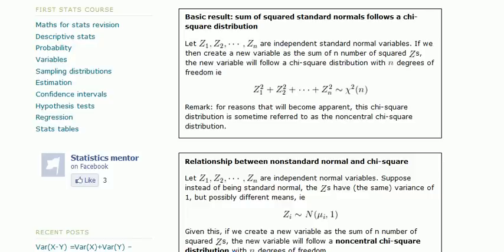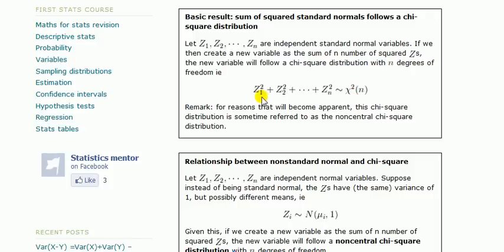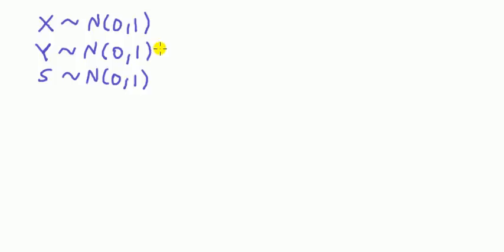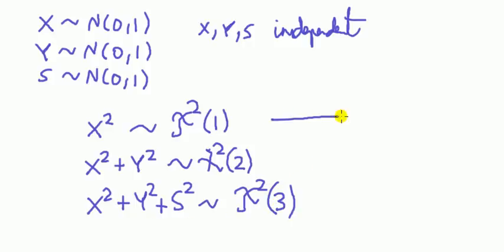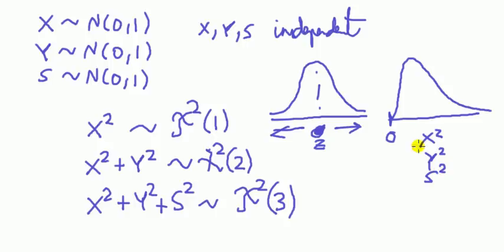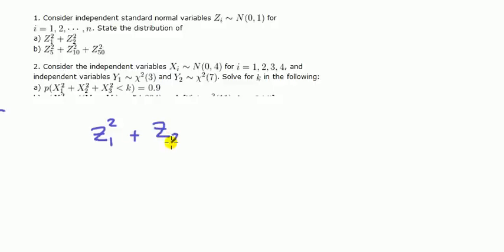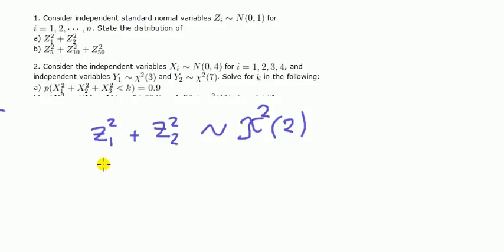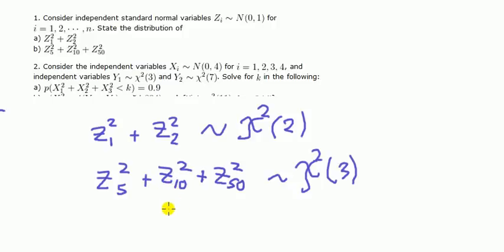Relationship between normal and chi-square distribution | 1 of 2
Part 1: Sum of squared normals yields a variable that follows a chi-square distribution.